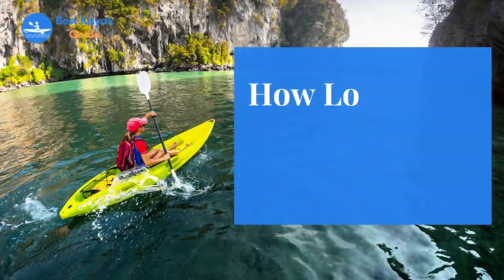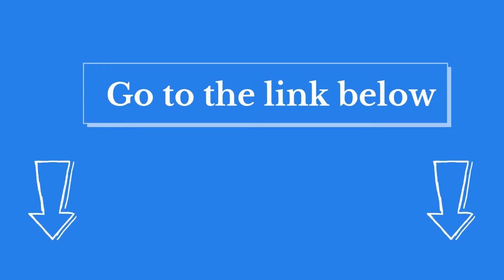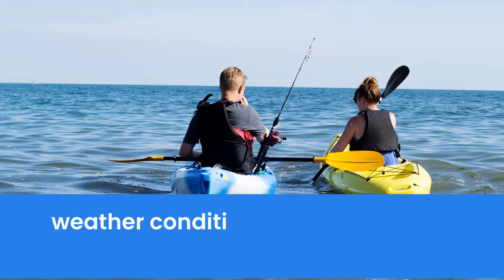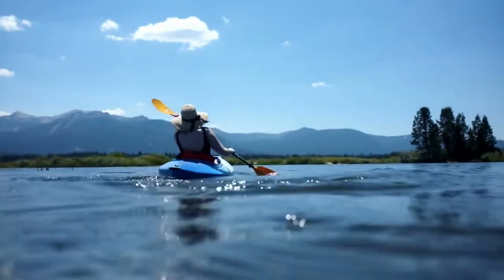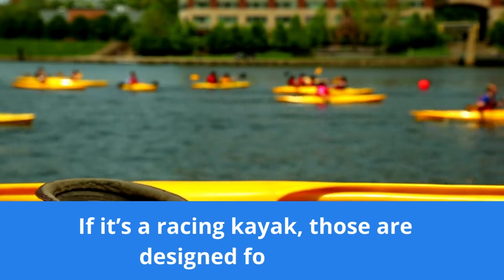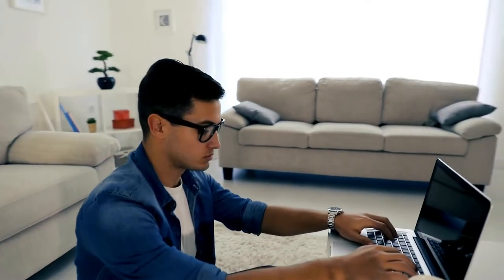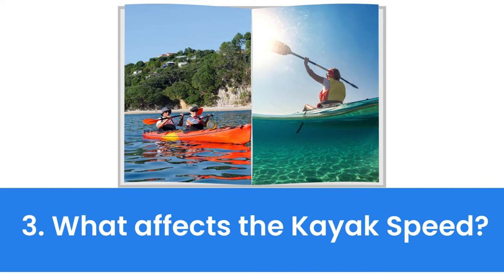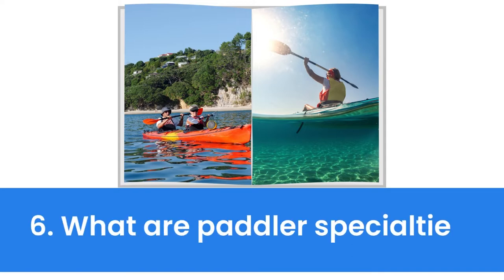How Long does it take to Kayak 10 Miles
The time it takes to kayak 10 miles depends on the difficulty of the terrain and the weather conditions and can also be affected by the type of kayak being used.
If the water is calm and there are no strong currents, it will take less time to kayak 10 miles than if the water is choppy with strong winds.
Also, If it’s a racing kayak, those are designed for speed and are much faster than recreational kayaks.
Number 1.  Speed of a Kayak
Number 2.  Speed of Paddling
Number 3.  What affects the Kayak Speed?
Number 4.  What affects the paddling speed?
Number 5.  What are natural effects?
Number 6.  What are paddler specialties?
Have a great day! And thank you for checking out Best Kayak Guide dot com!